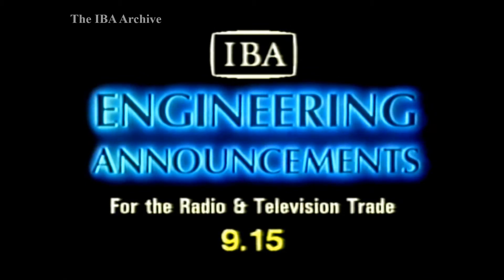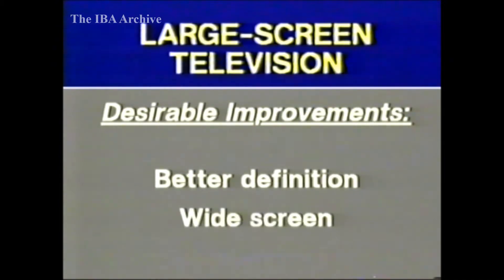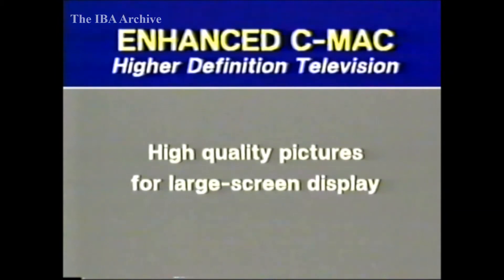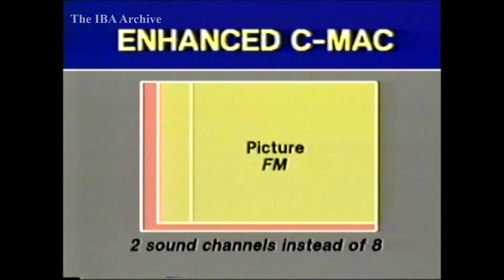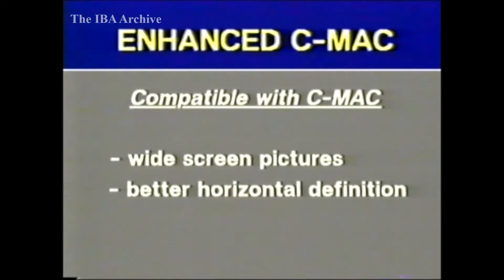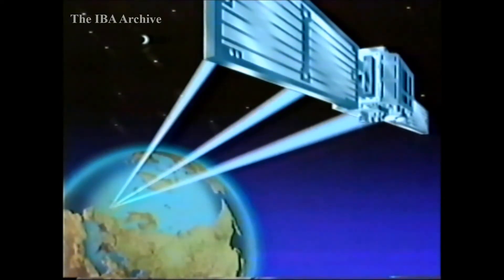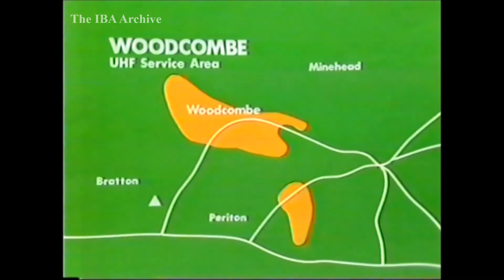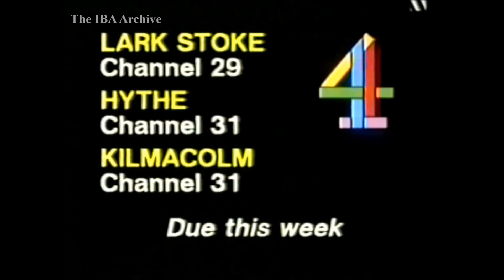IBA Engineering Announcements - 19 February 1985 'Experimental C-MAC Tests'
ALL CONVERSIONS ARE CONVERTED AS RECORDED/DUBBED/ORIGINALLY RECEIVED

These recordings are from original IBA (Independent Broadcasting Authority) RoT tapes.

Digitally converted from VHS by Liam Mustapha

This video/channel is non-profit and is for archival purposes only.